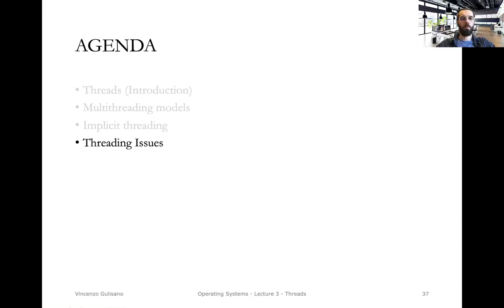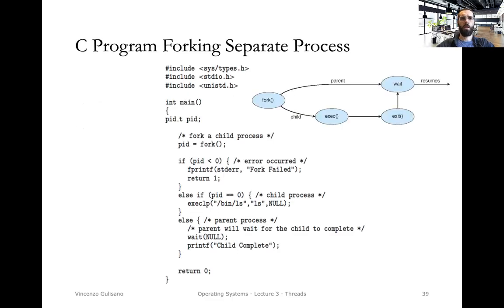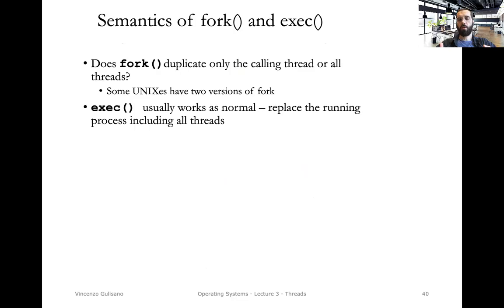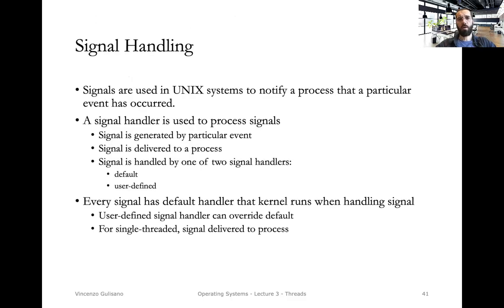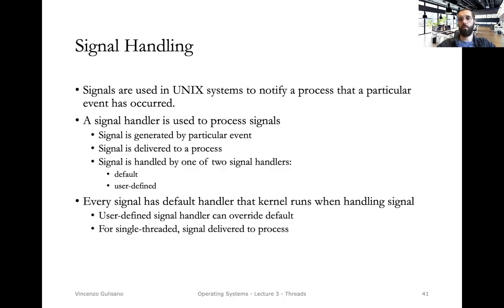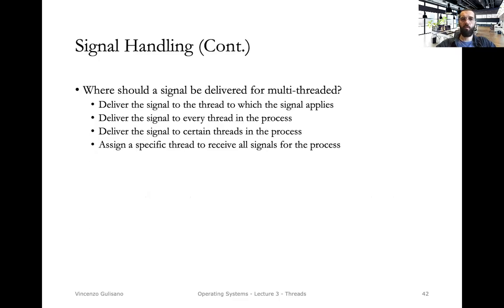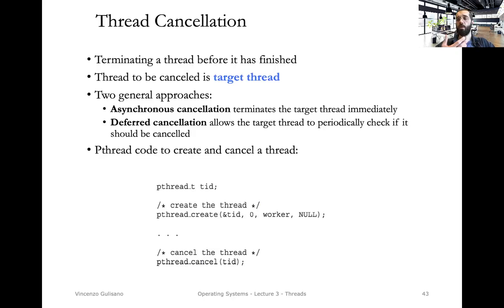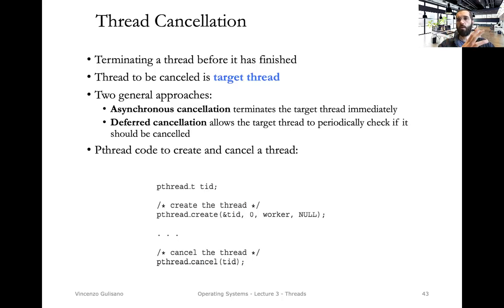Threads - Part 08 - Threading issues